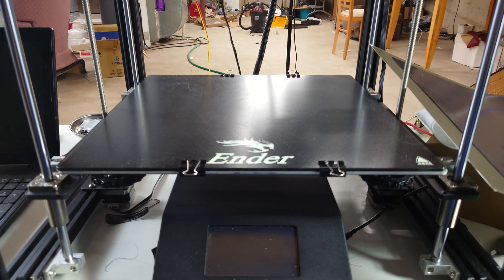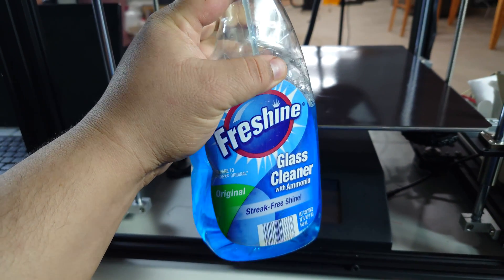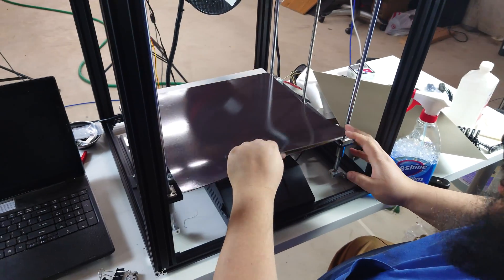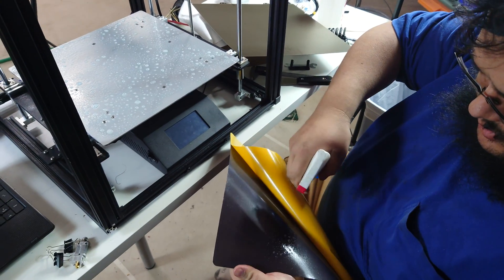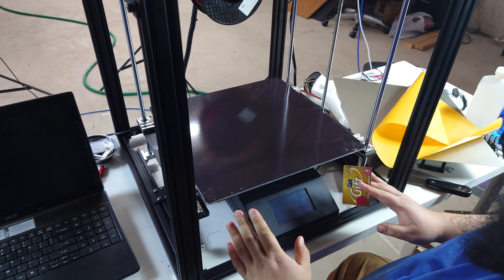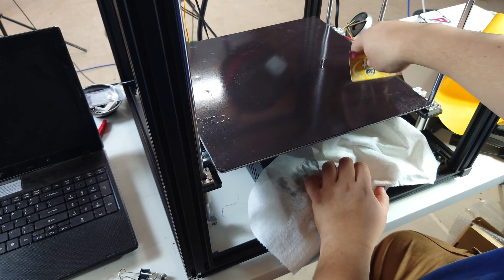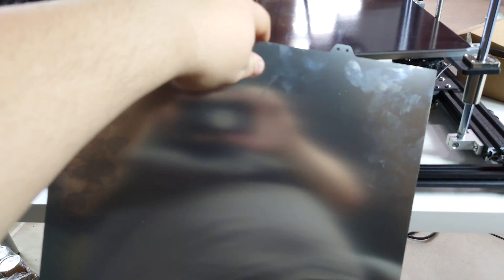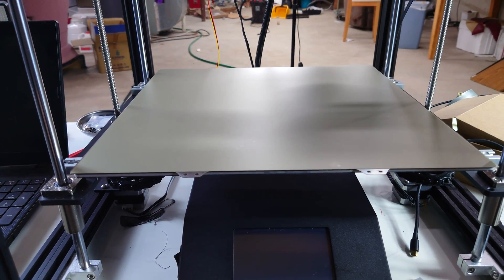How to apply a Magnetic PEI Build Surface to an Ender 5 Plus